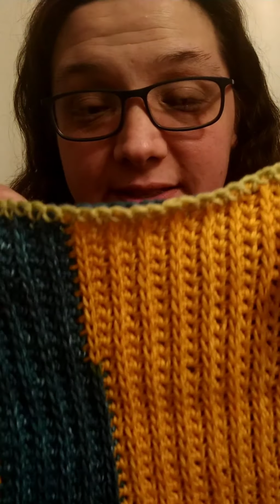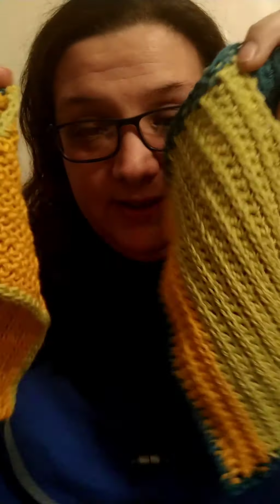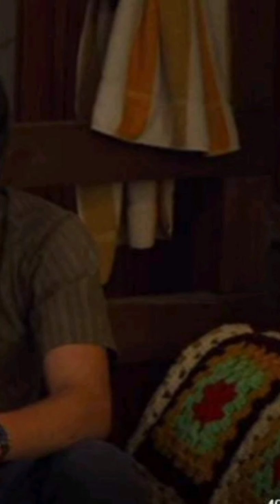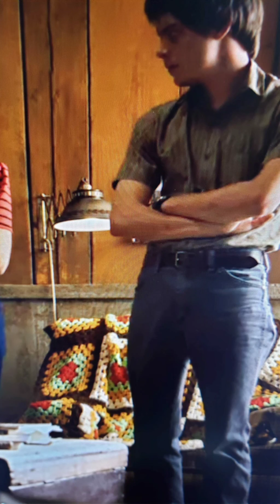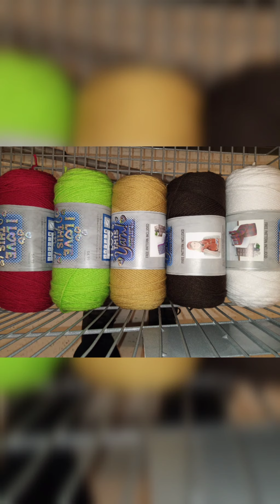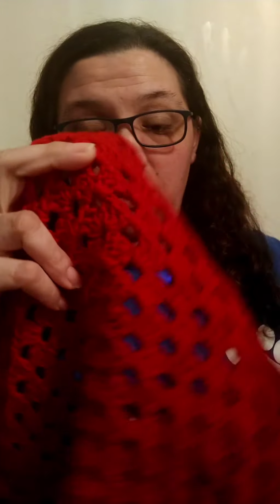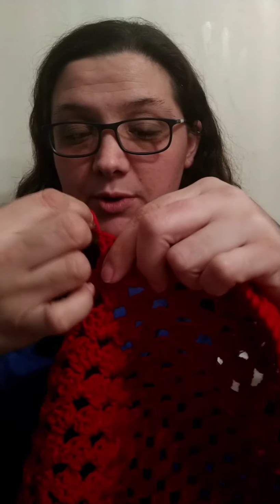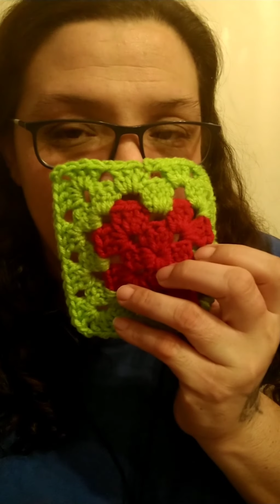Video #53 Yarn Babble | FOs, New WIP, and update on Ayden's Blanket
Crochet, Yarn, Podcast, Tutorial, Learn to Crochet, Yarn Reviews, Yarn Shopping

Happy Mail:
Kaylin
Samson, AL 36477

Amazon Wishlist: